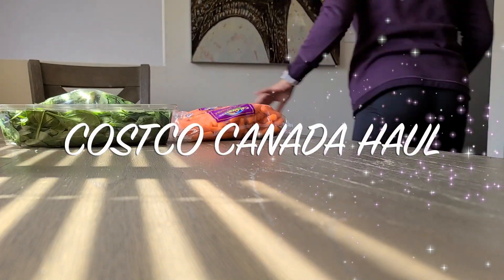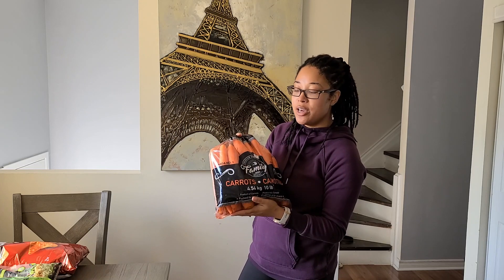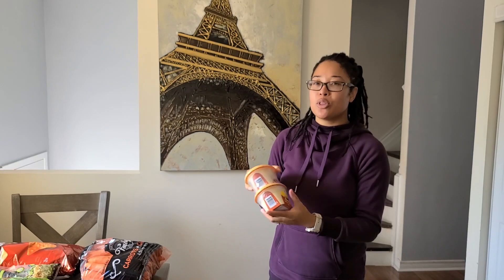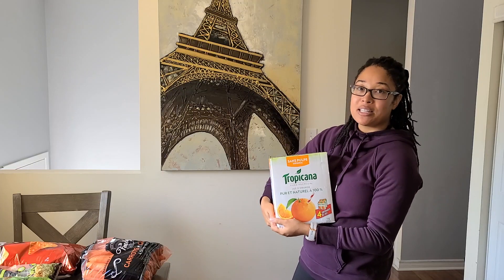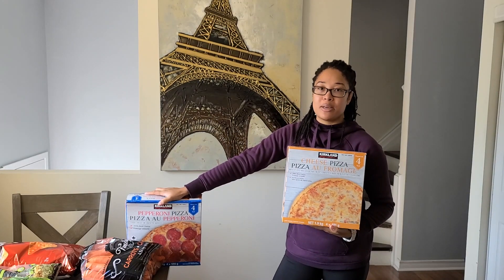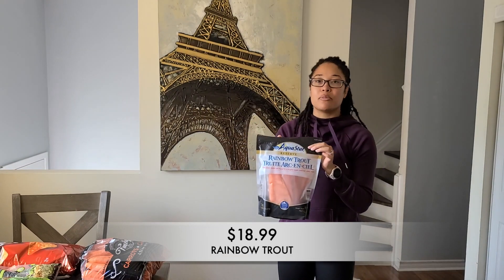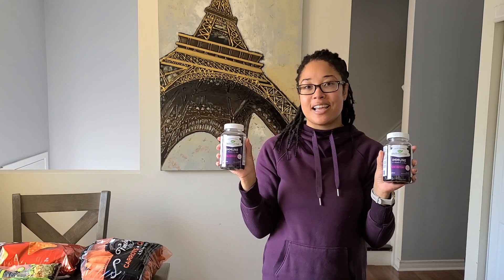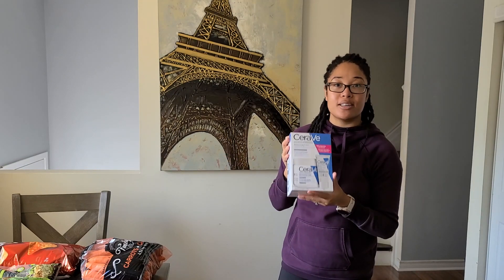NEW MUST-BUY COSTCO FINDS | COSTCO HAUL | COSTCO CANADA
Hey Guys! I got a bunch of staples, new items to try and must-buys that I couldn't pass up!

📍Toronto
INSTAGRAM & TIK TOK: @deeandfamofficial

-Dee